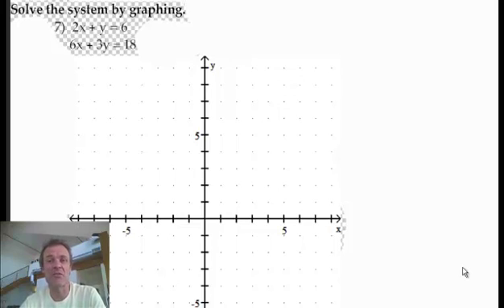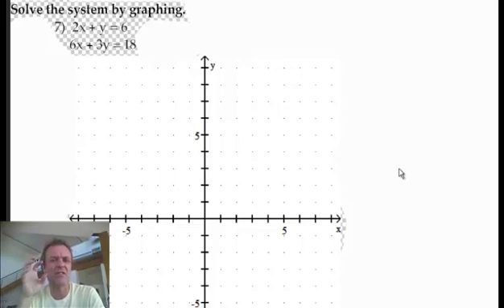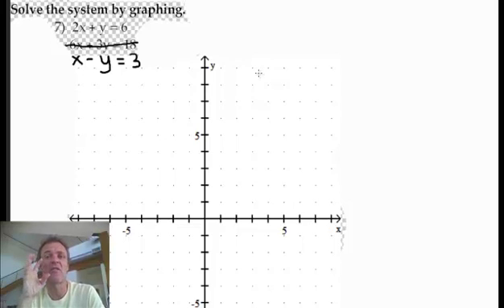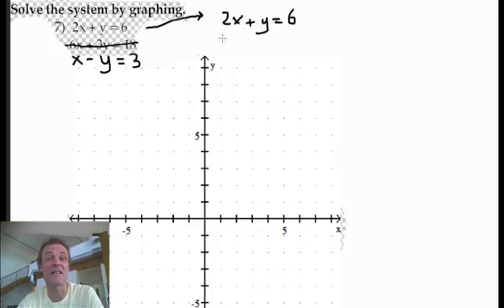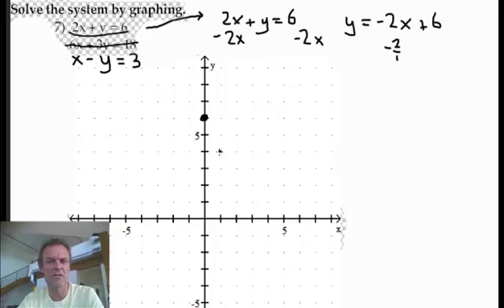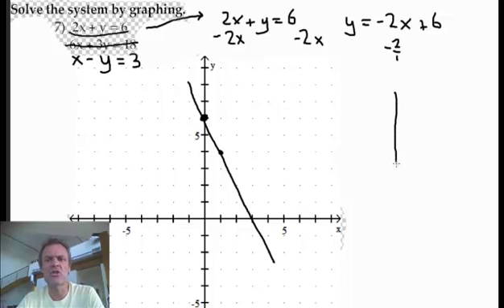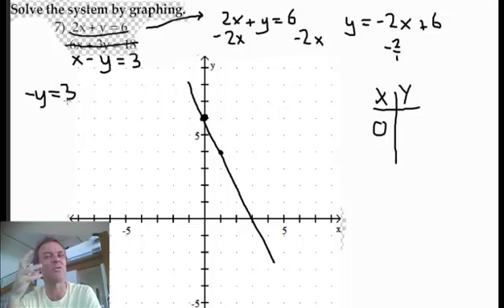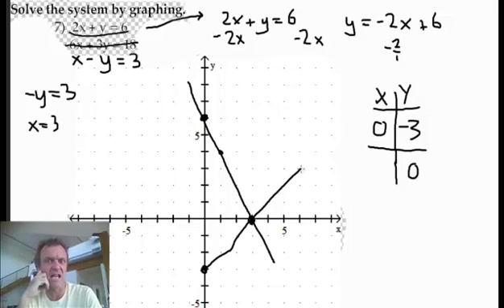Solve by graphing